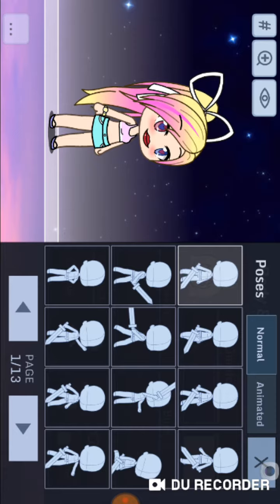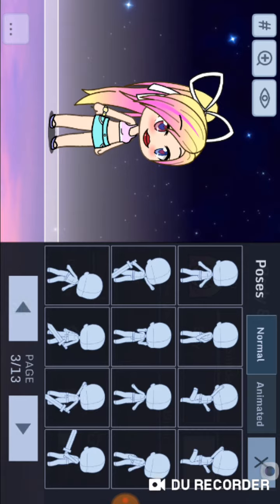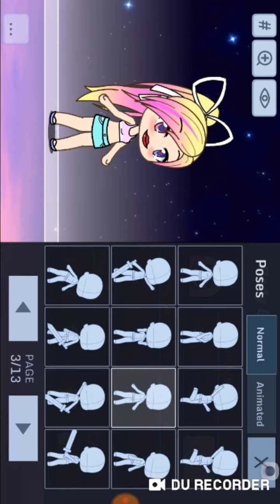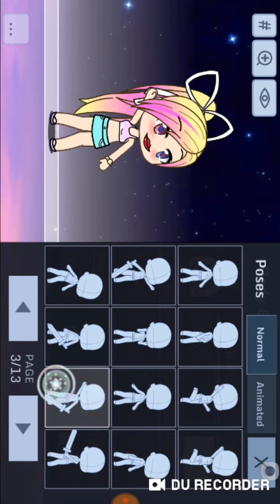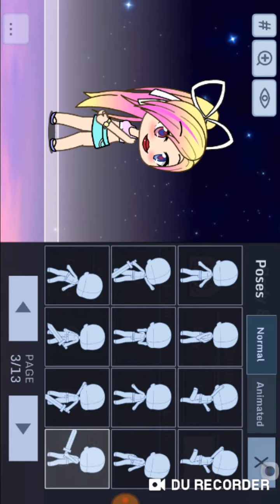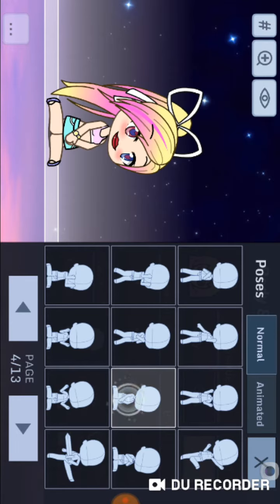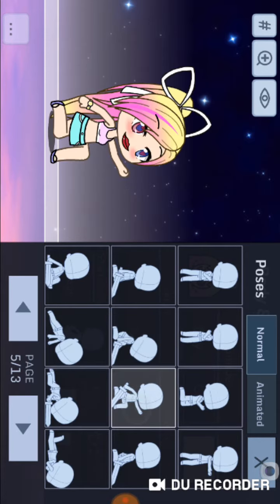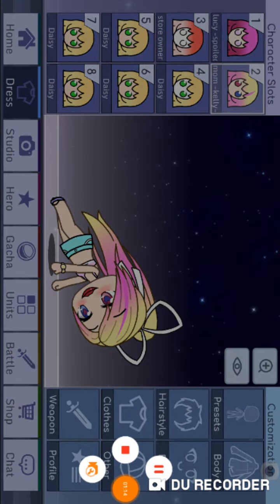Found a glitch on GACHVERSE!? ( if you thought Only gacha life has glitch but nope)